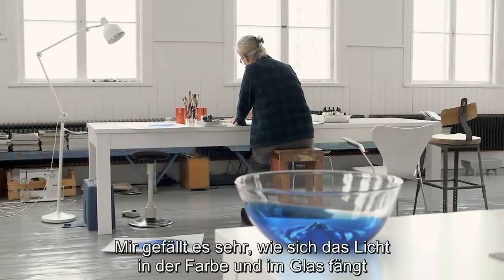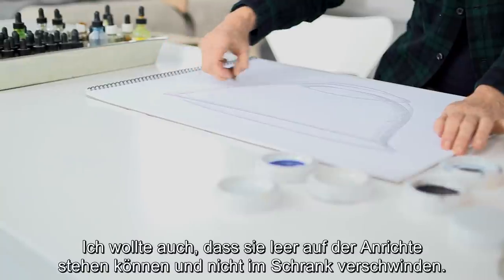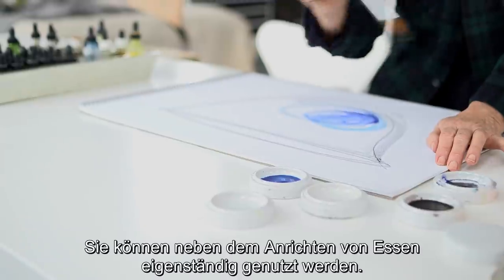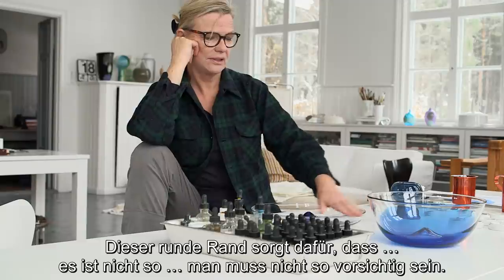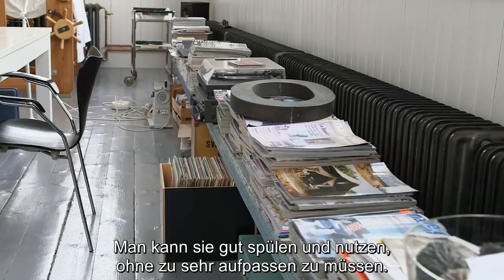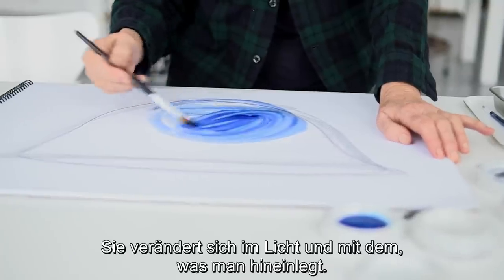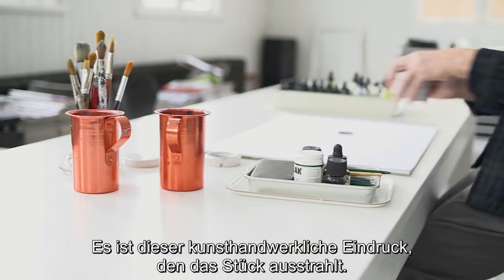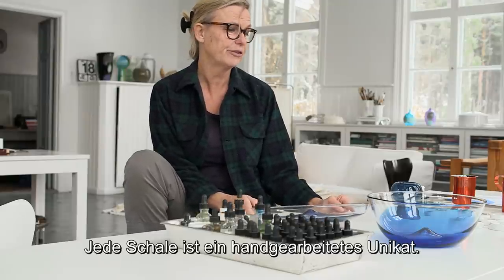IKEA: Designerin Gunnel Sahlin über die STOCKHOLM Kollektion 2017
Mit Liebe entworfen, bis ins Detail durchdacht: das ist die neue IKEA STOCKHOLM Kollektion. Sie ist modern, qualitativ hochwertig und ein echter Hingucker. Designerin Gunnel Sahlin erklärt ihre Inspiration.